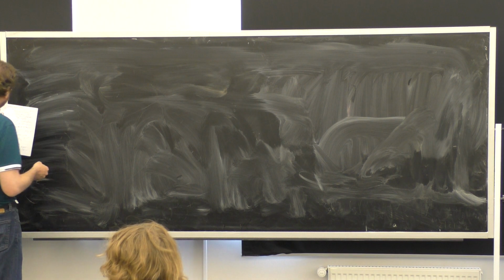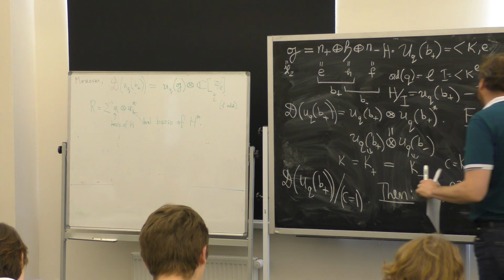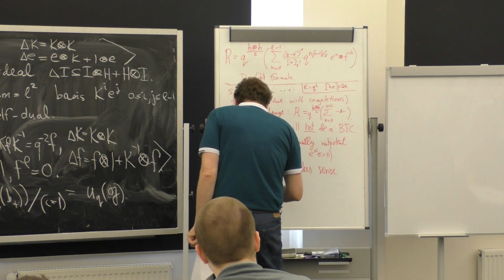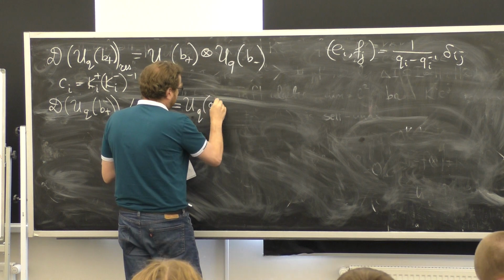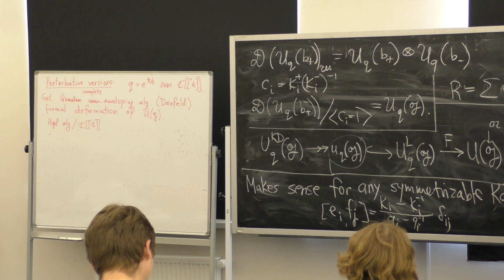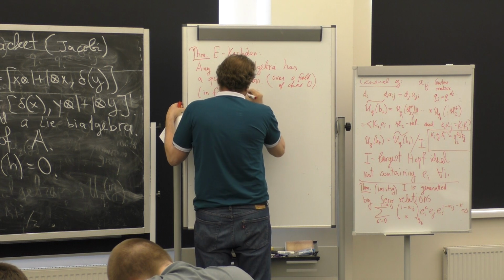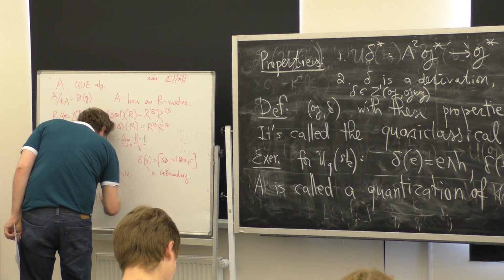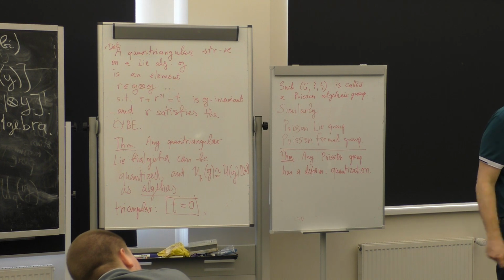Pavel Etingof/ Lecture 5